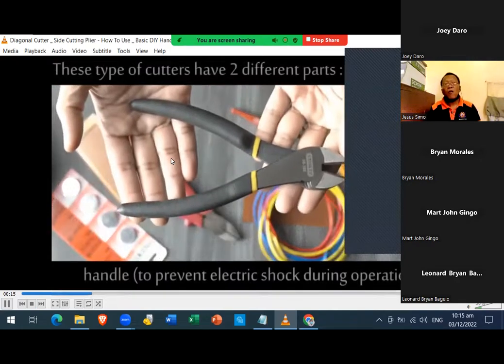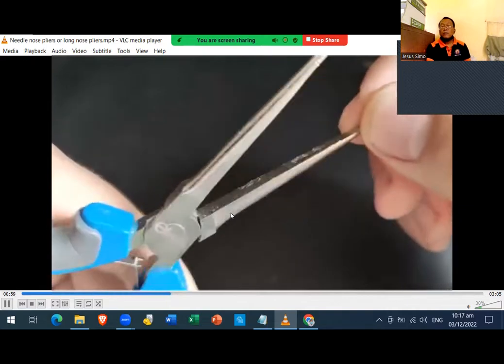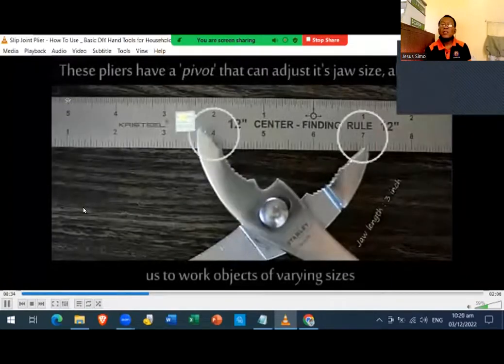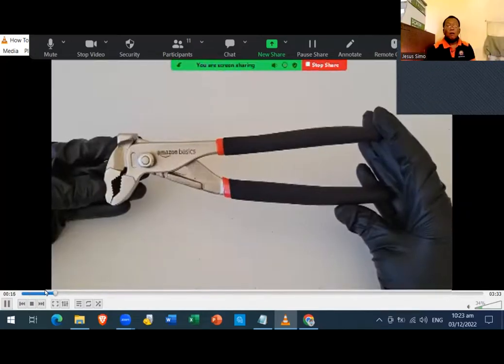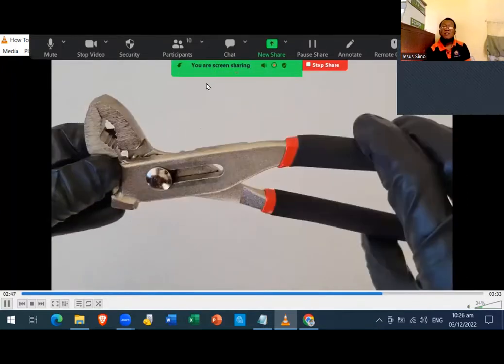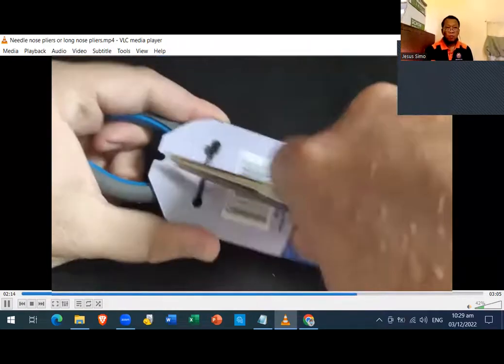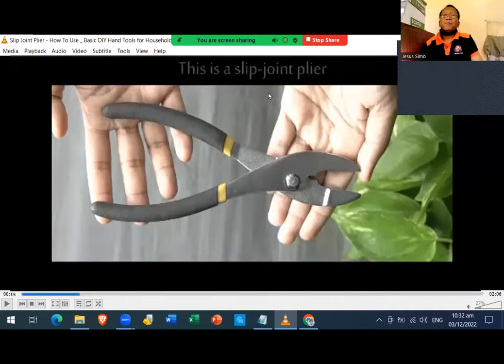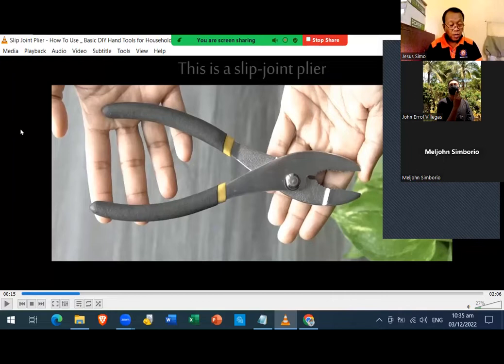Pliers Mach 122 Discussion